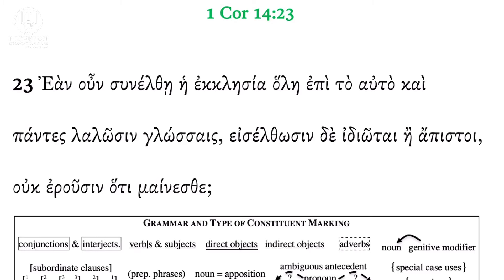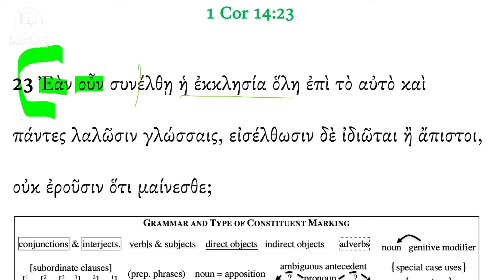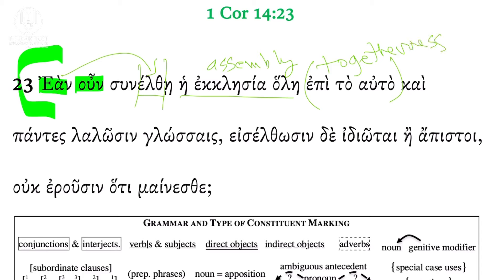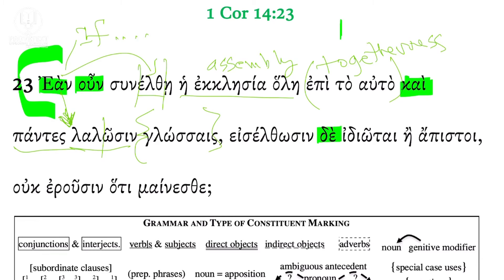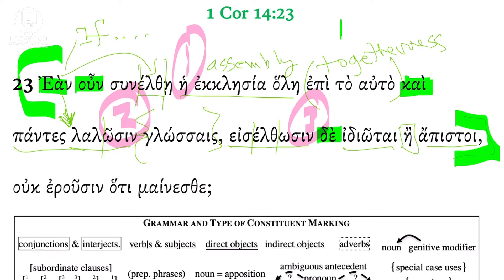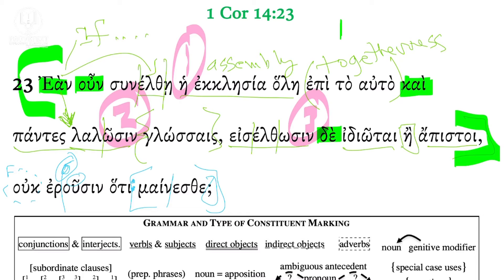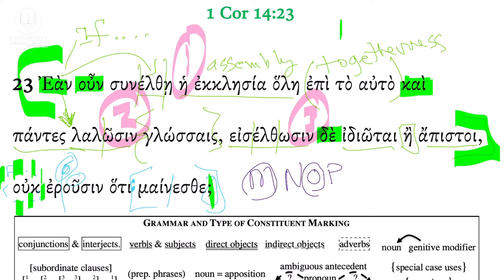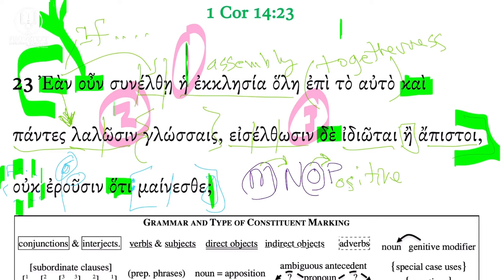1344. Analyzing the Greek of 1 Corinthians 14:23 (Sunday Special - Greek Marking)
In this episode, Dr. Fredrick J. Long (@greekmatterswithfredlong) examines 1 Corinthians 14:23 using the Constituent Marking Method. Tune in to learn more!

***GlossaHouse resources are available at our website!